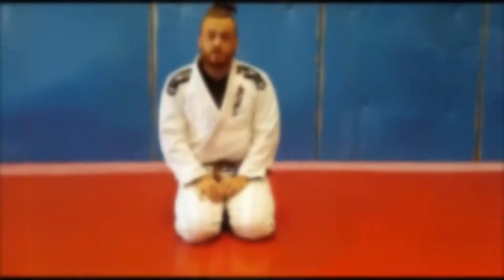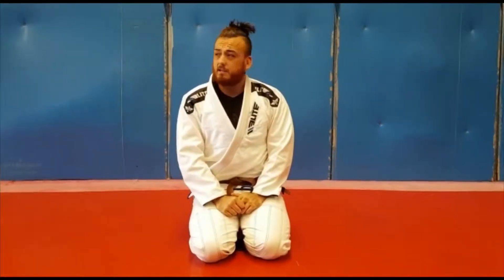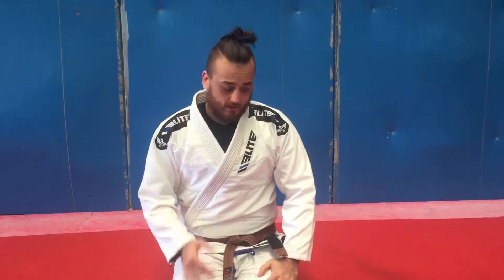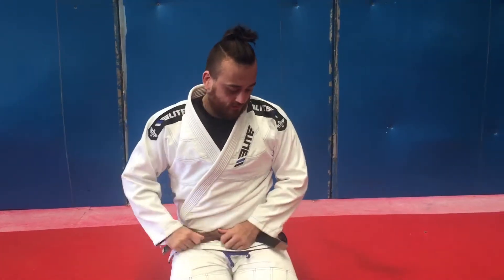Elite Sports GI review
Visit Elite Sports GIs. Overall I like the GI and am looking forward to using it!